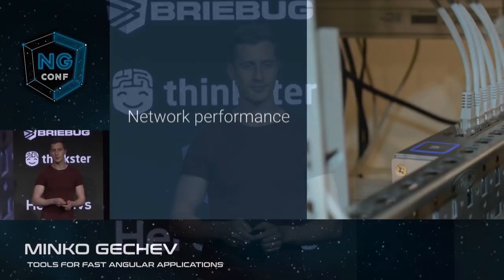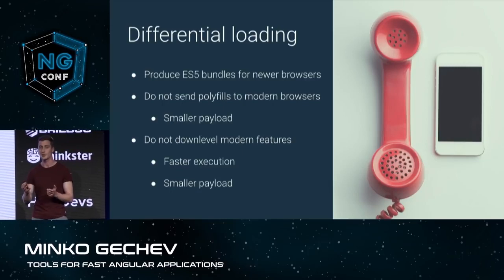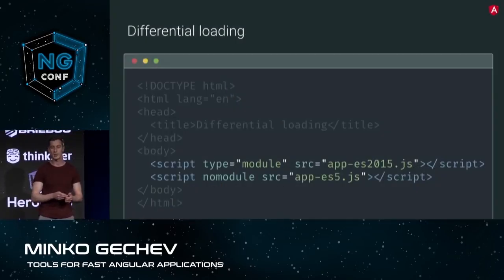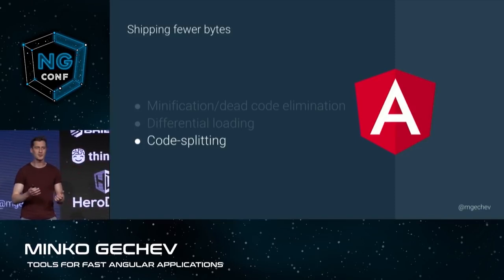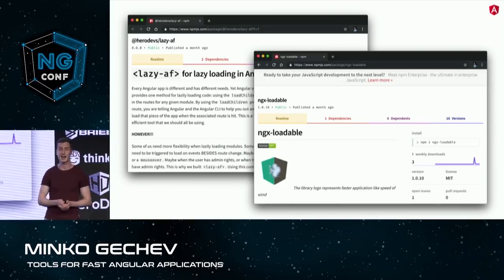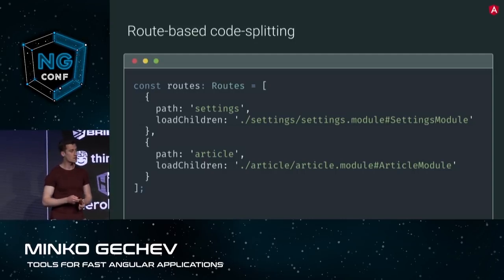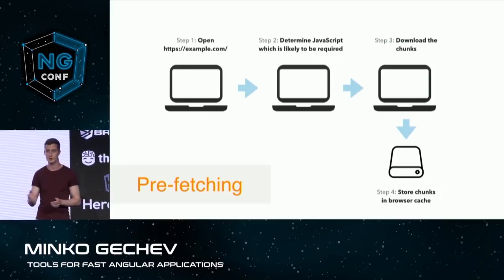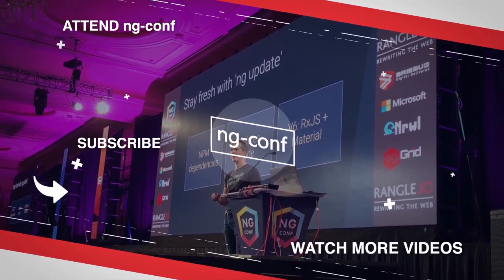Tools for Fast Angular Applications | Minko Gechev | ng-conf 2019 Minifed